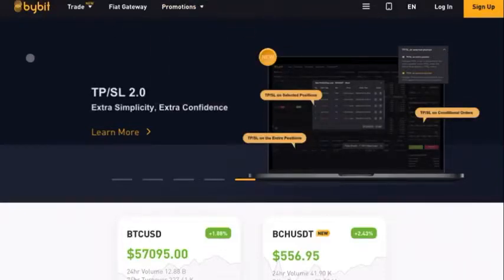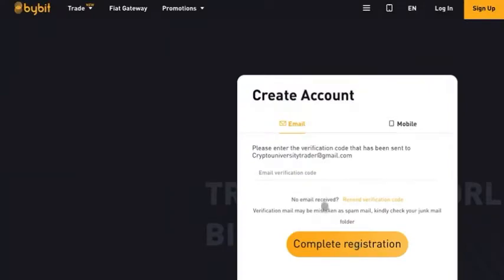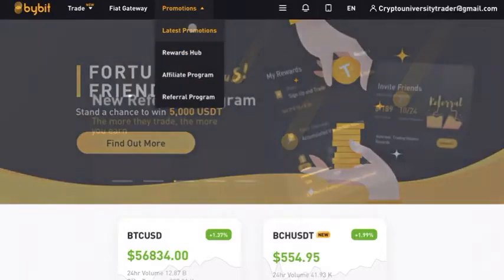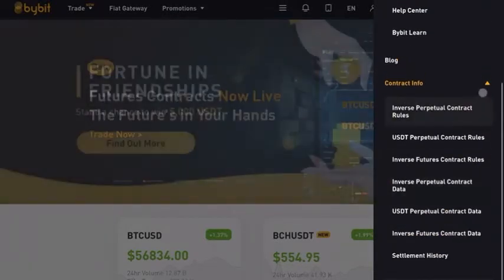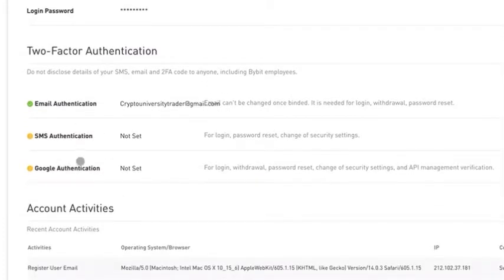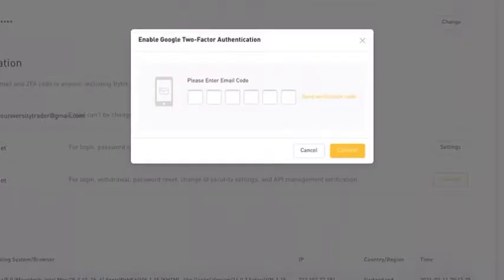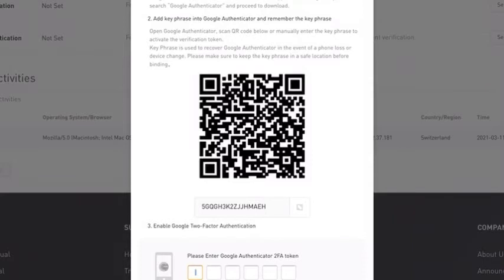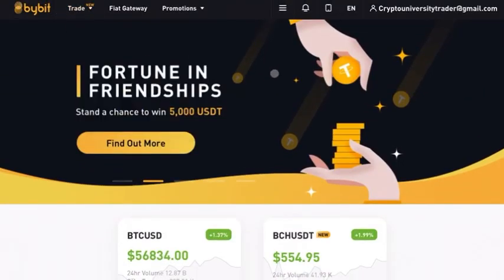How To Register With Bybit and Enable 2FA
Greetings fellow trader! In this short and sweet video we will go through the sign up process for Bybit Futures trading and show you how to enable two factor authentication 2FA to secure your new trading account.